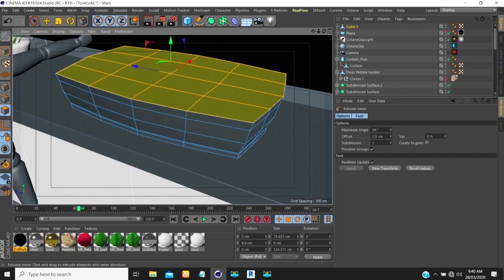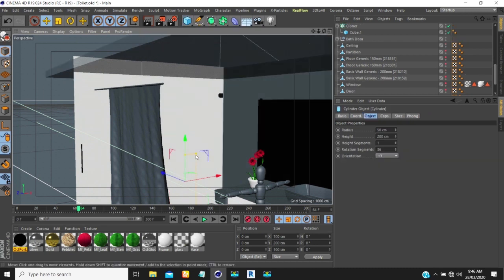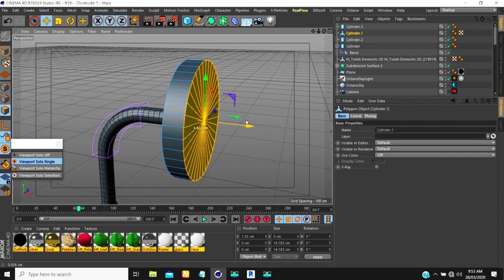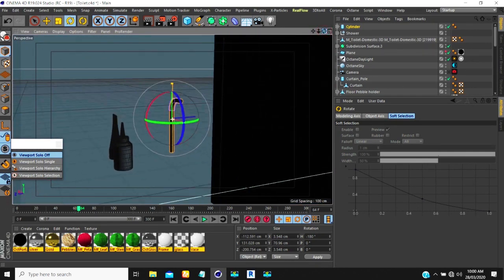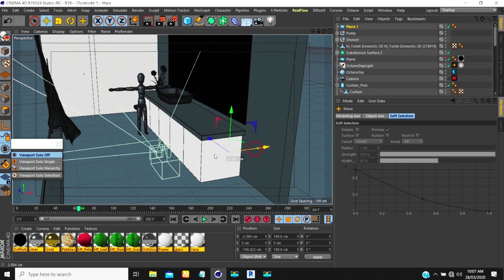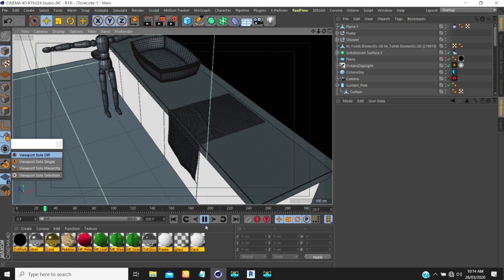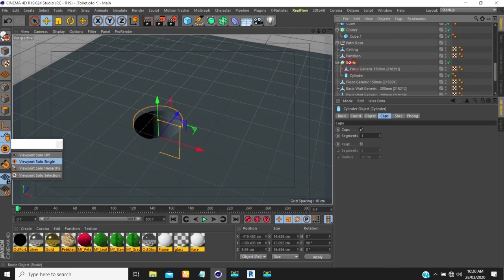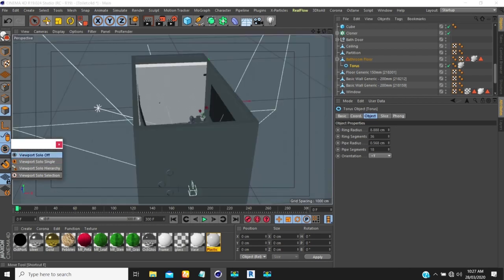Cinema 4D | Revit | Toilet Design Project || Cloth Simulations #03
Let us learn how to run some cloth simulations to create our curtain and other side assets in the scene. You are sure to learn something in the clothSimulation technique here.

Jouleconcepts                                    @Jouleconcepts

Jouleconcepts